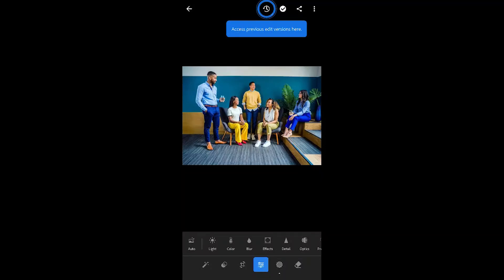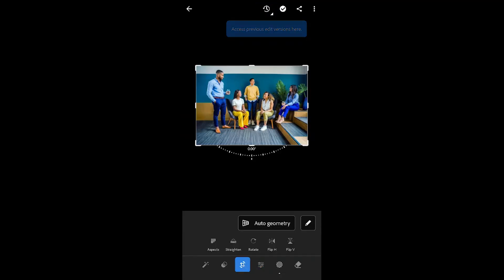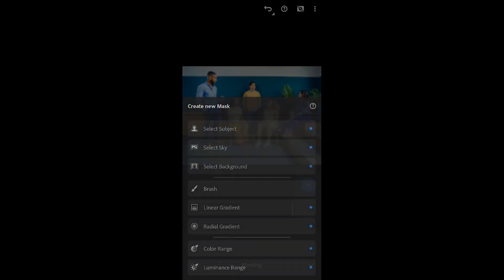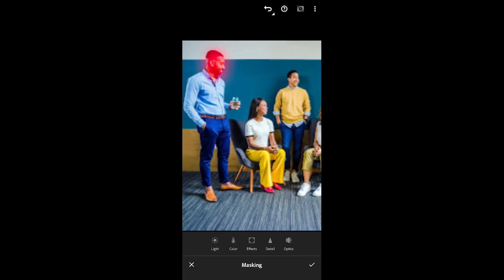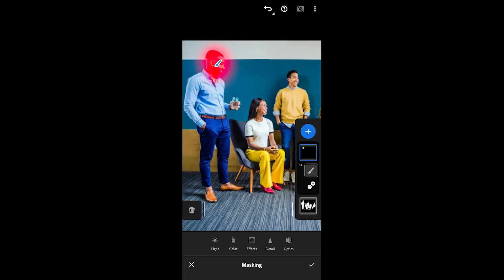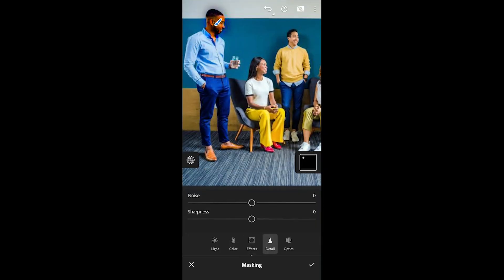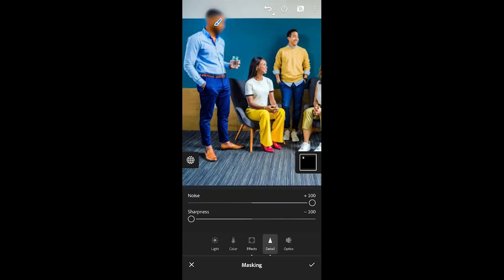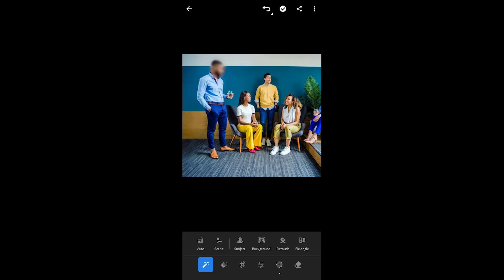How to Blur Face in Lightroom Mobile (Easy Guide)